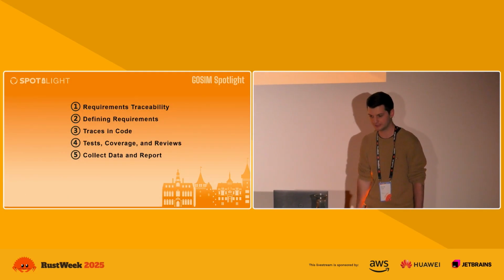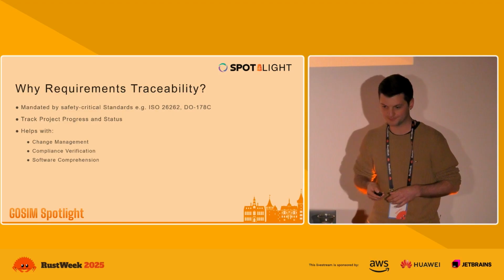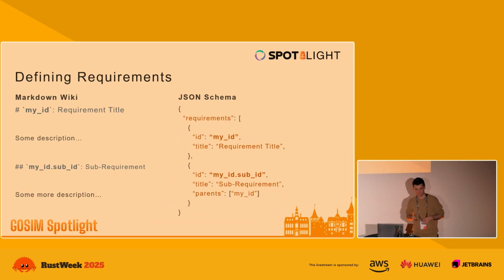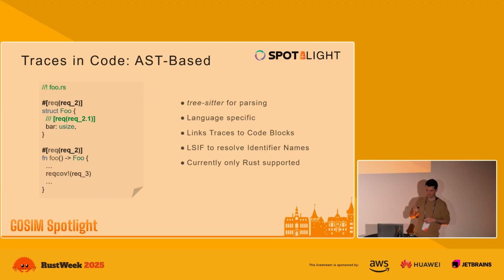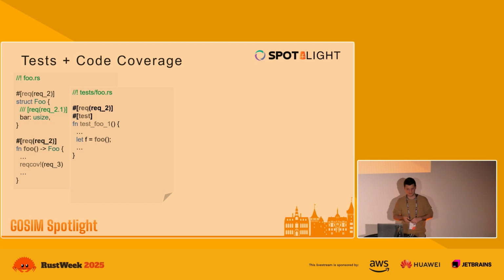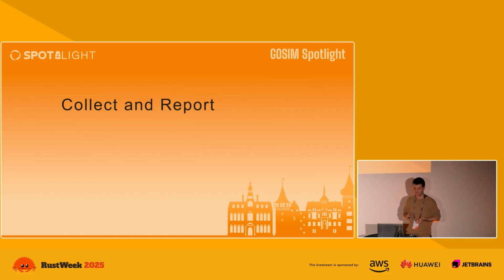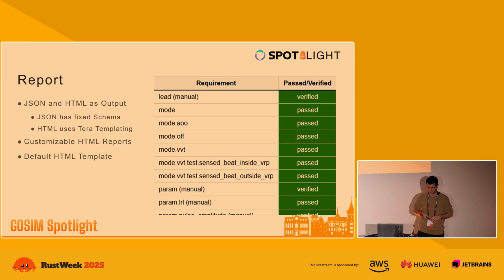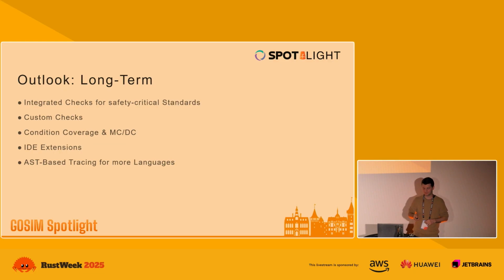Mantra – Open-Source Tooling for Requirements Traceability - Manuel Hatzl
An open-source CLI tool written in Rust for managing traces, obtaining requirements coverage, and analyzing collected trace and coverage data to generate custom traceability reports. I created mantra as part of my master’s thesis in collaboration with Infineon Technologies AG to support the certification of their embedded Rust projects against Automotive SPICE. In addition to this focus on safety-critical Rust projects, the tool is generally designed to work with any programming language in any domain to improve product quality and developer collaboration.